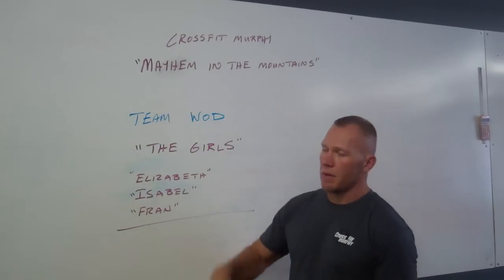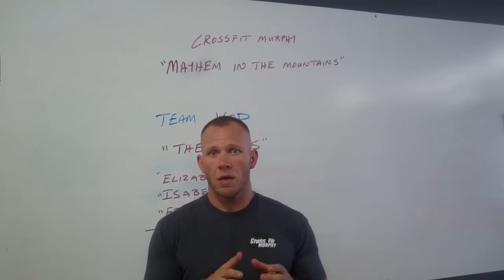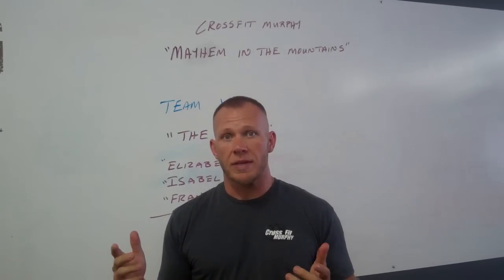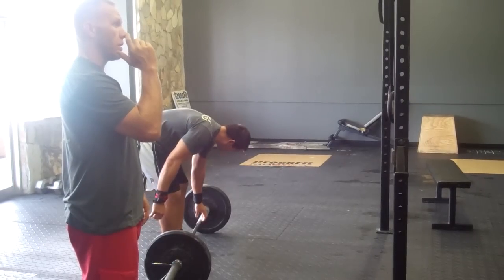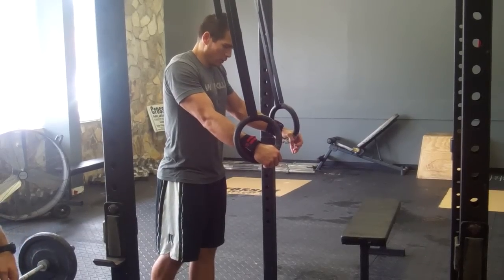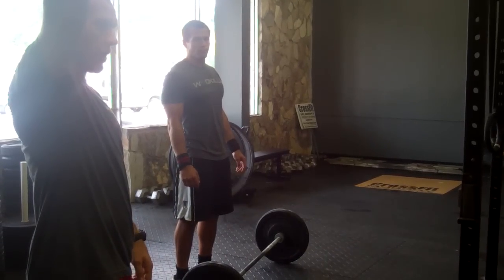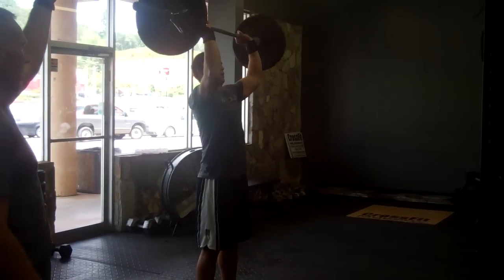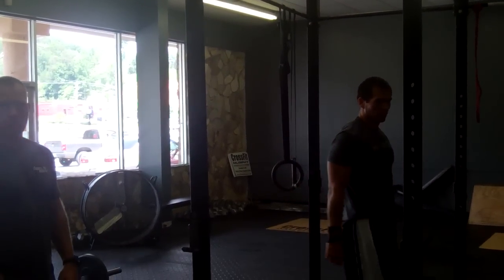Mayhem In The Mountains Team WOD 2